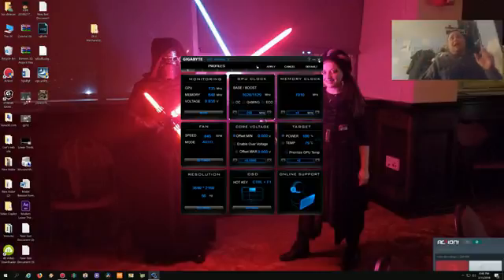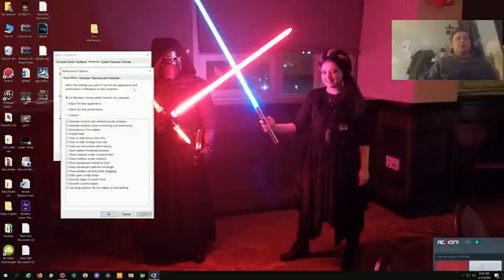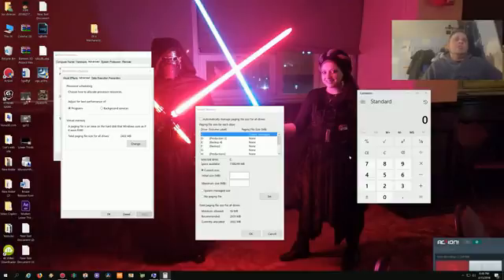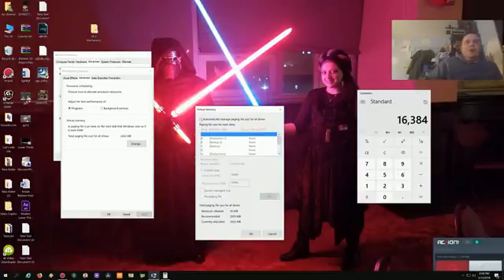Graphics Card Nvidia GPU Crash Windows 10 8 7 FIX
Hello all. Due to many requests I have gotten on IRC and forums I made this video to show a possible solution to Graphic Card Nvidia GPU Crash Windows 7 8 10 FIX . I hope this works and explains what's going on.